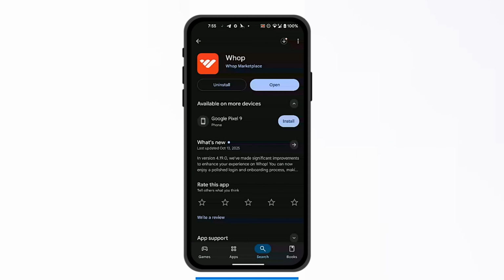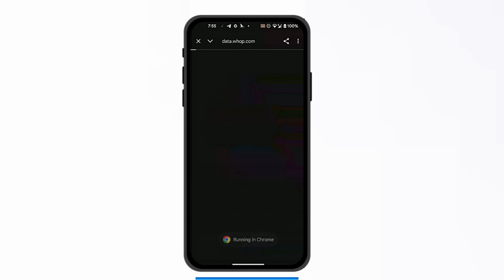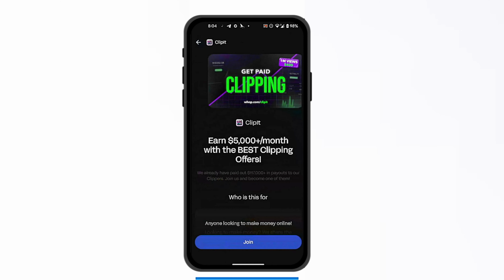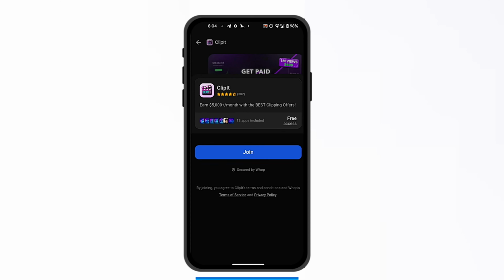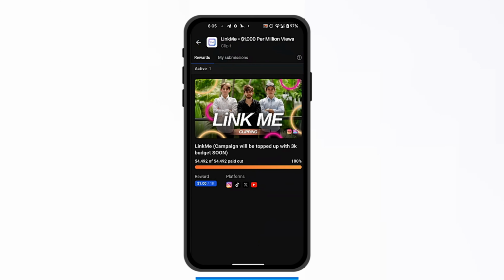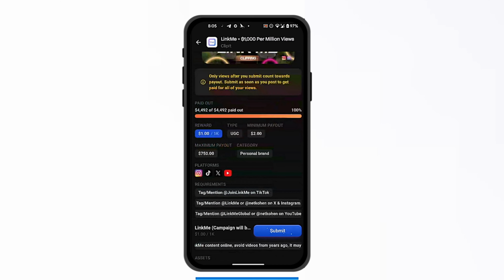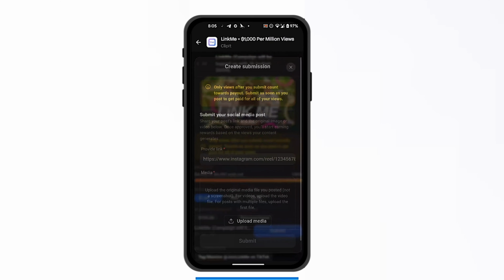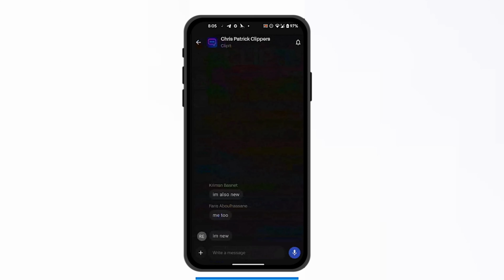How to Make Money With Clipping Using Whop (Full Guide 2026)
How to Make Money With Clipping Using Whop

In this video, I show you how to make money with clipping using Whop and share my personal experience on how you can start earning online through this method in 2026. You’ll learn how to make money on Whop clipping, how to grow your income from clipping content, and how to use Whop effectively to build a sustainable online side hustle. Whether you’re just starting out or looking to scale your earnings, this video will help you understand how to make money online with Whop clipping and avoid beginner mistakes while doing it right.

Chapters:
00:00 Introduction
00:10 How to Make Money With Clipping Using Whop